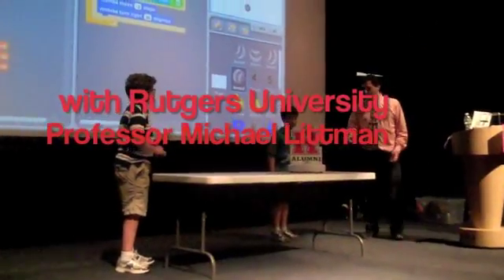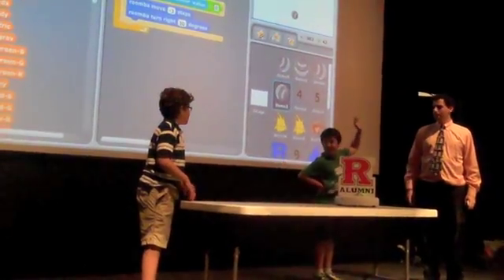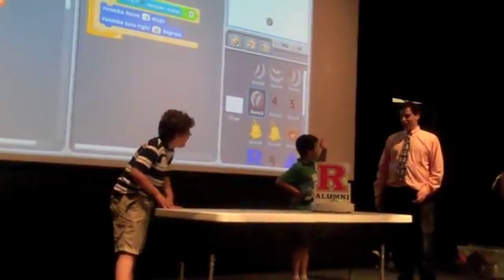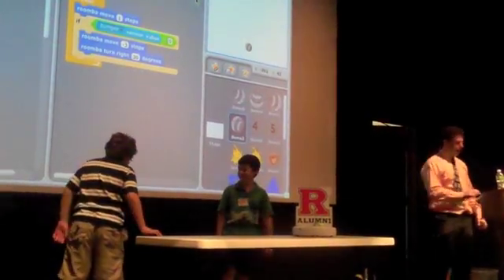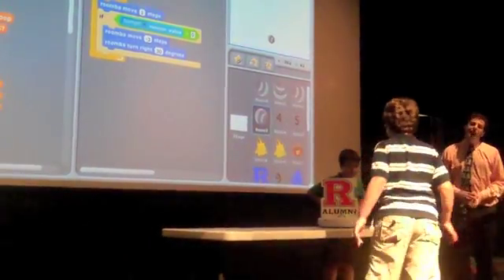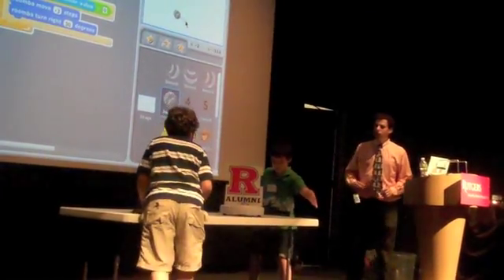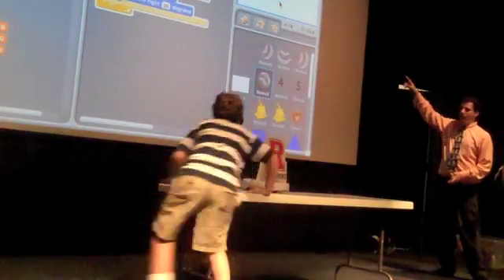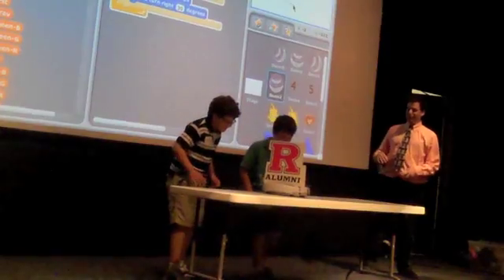Behind the Scenes of Computer Science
The Rutgers University Alumni Association joined with the Rutgers Club of New York City to take a look at the field of Computer Science at the Sony Wonder Technology Lab. Rutgers Computer science professor and department chair Michael Littman conducted a series of interactive experiments to provide a fun and entertaining learning experience.